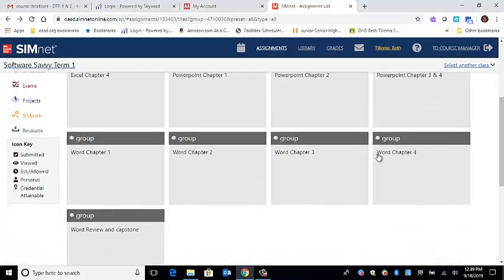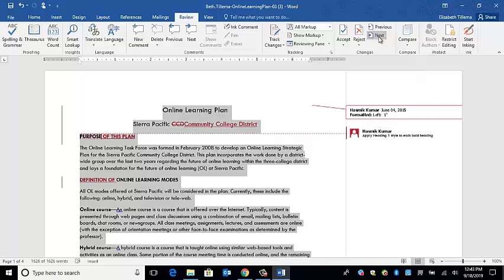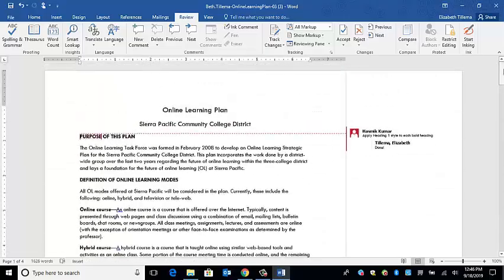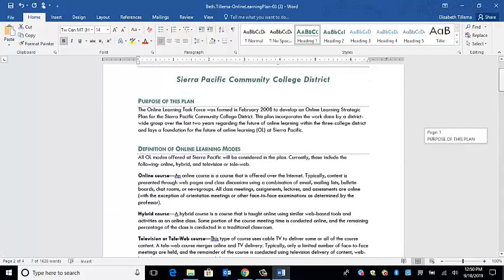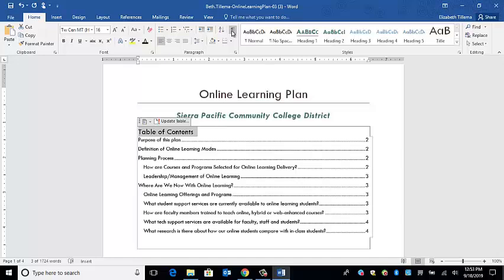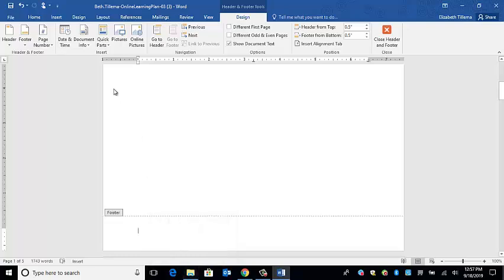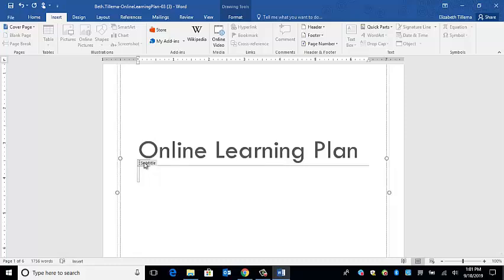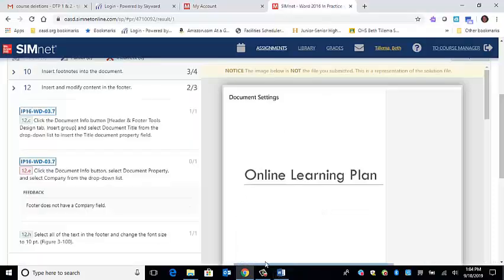powerpoint guided project 3 1